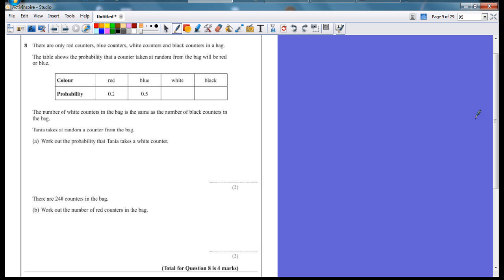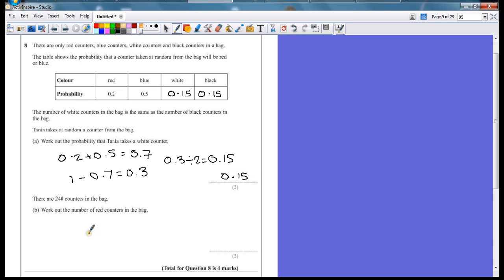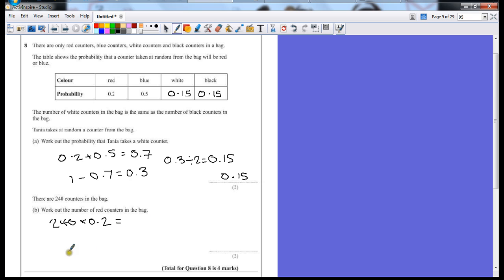PGSMaths: EdExcel GCSE Maths November 2012 Paper 1H (Non Calc) - Question 8